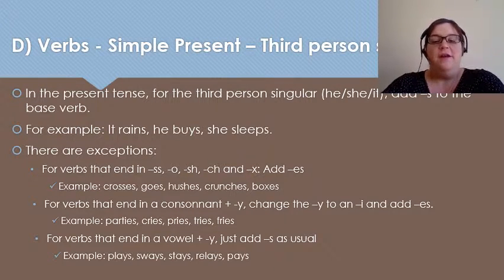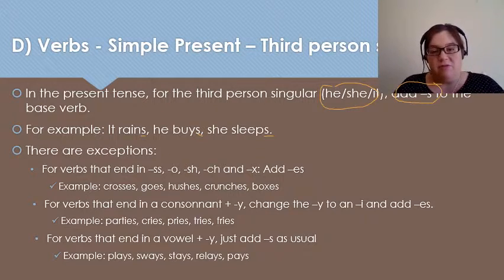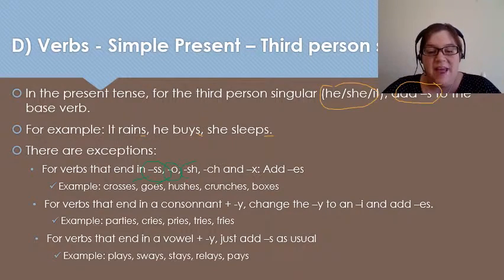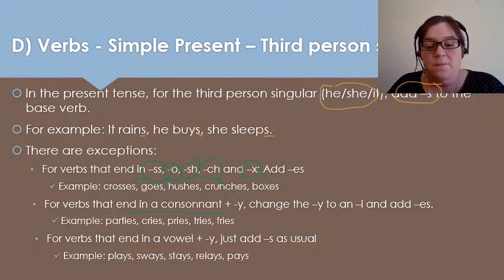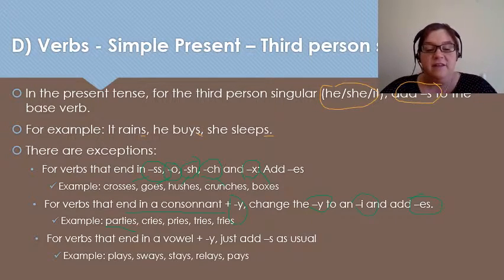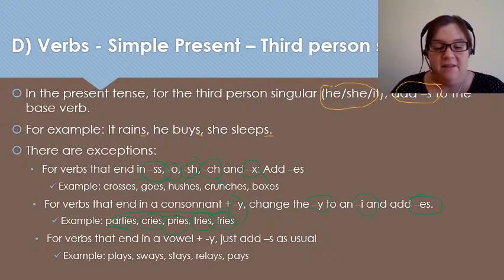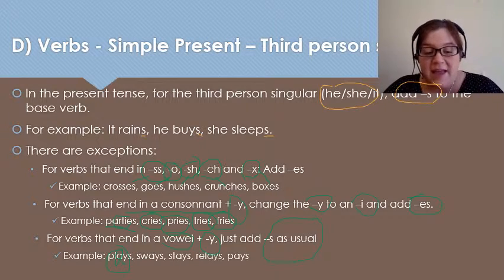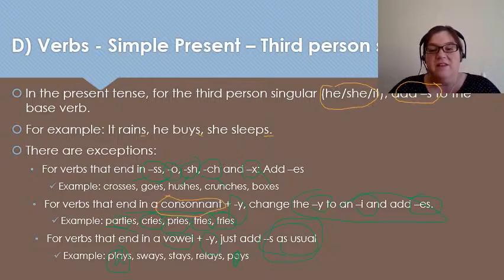Simple Present – Third person singular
Simple Present – Third person singularescription